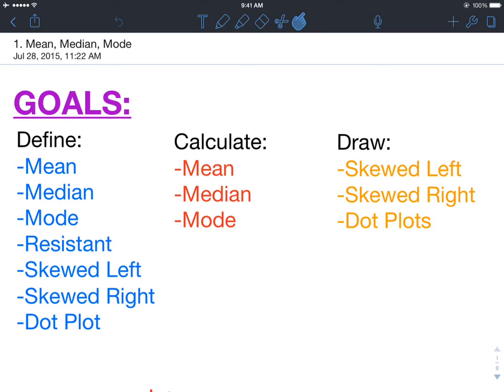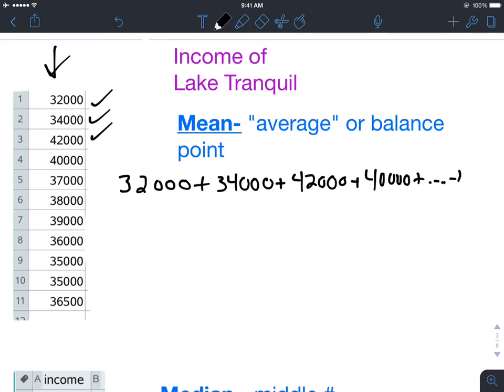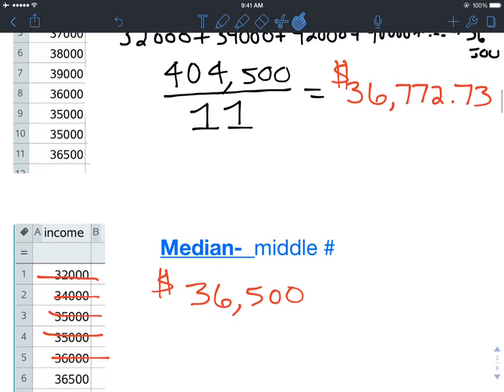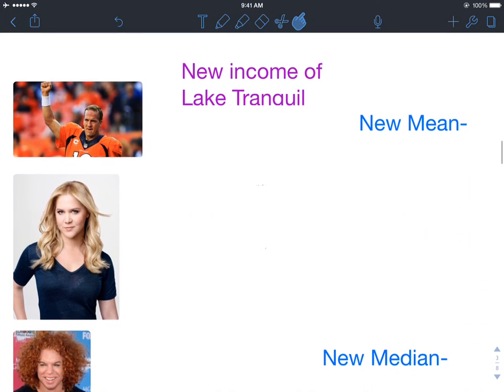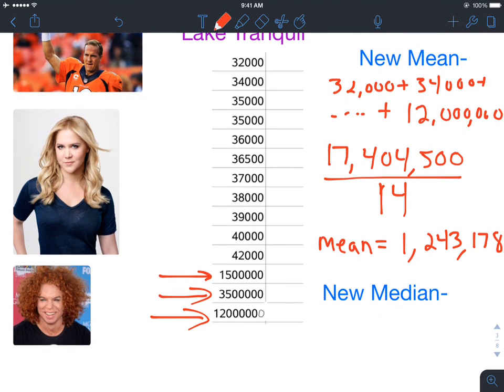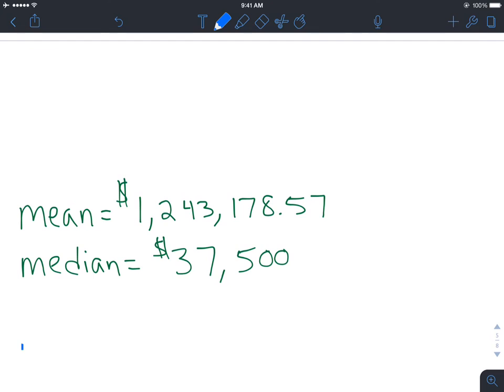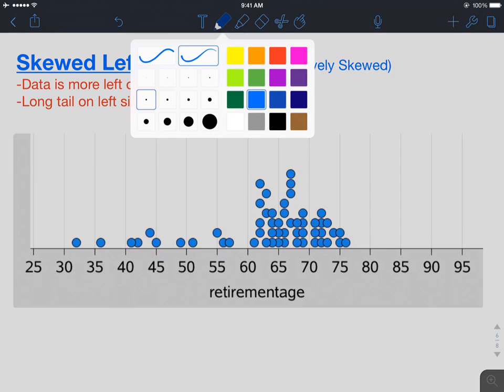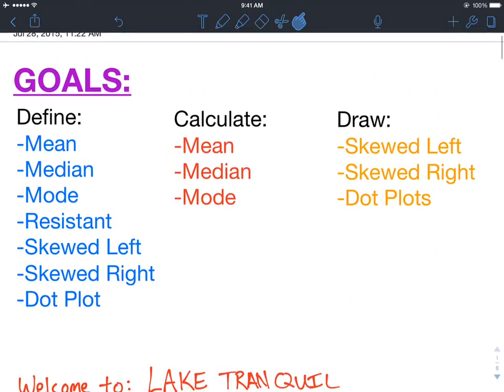Mean, Median, Mode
Meadian
Mean
Mode
Skewed Right
Skewed Left